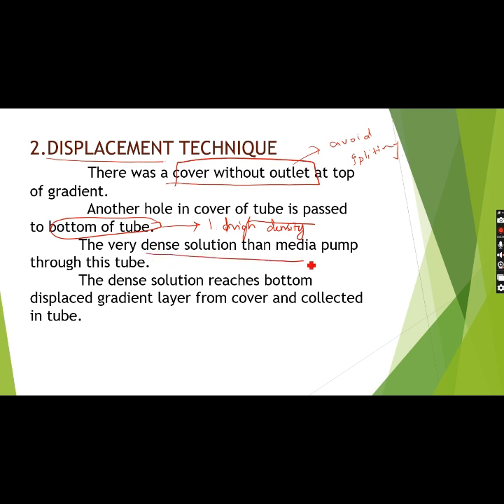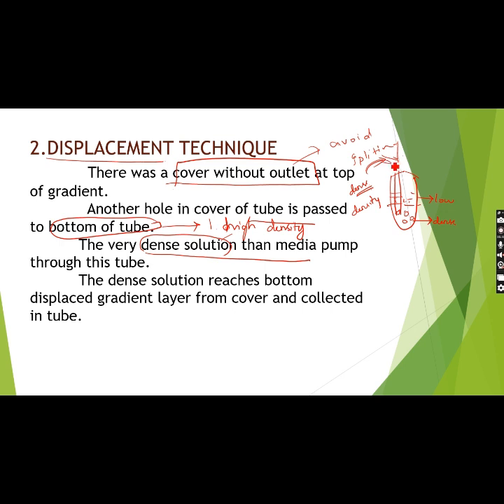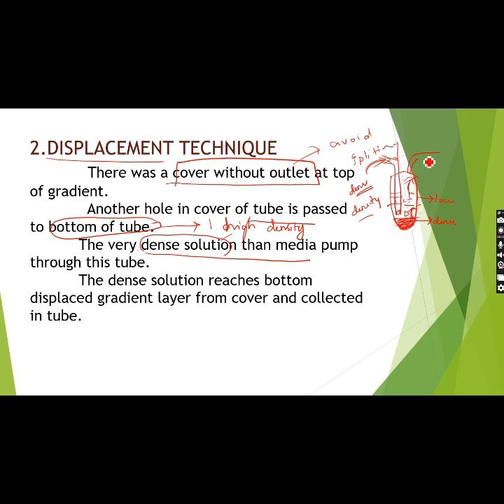Recovery of sample -displacement techniques